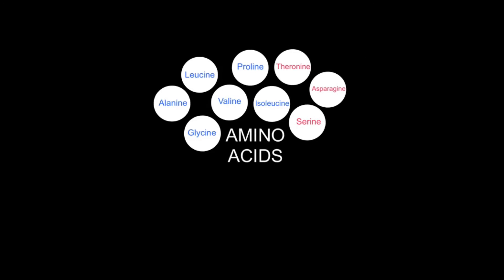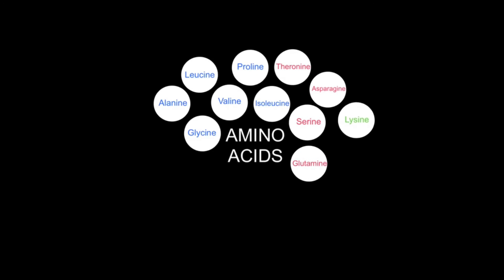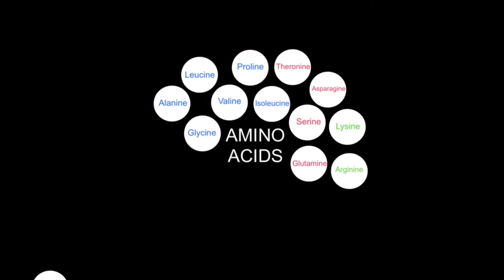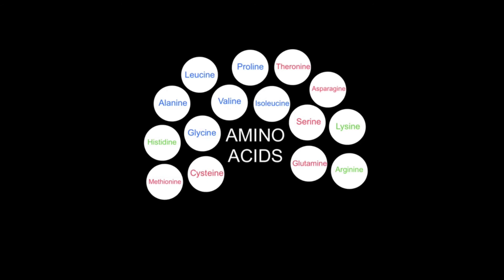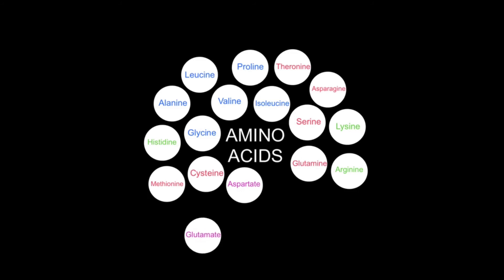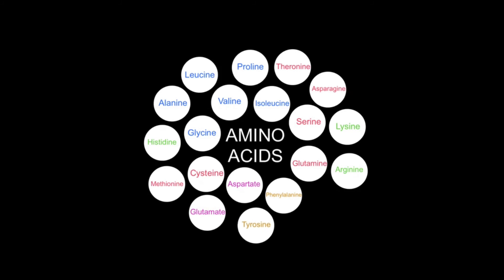2.4 Variety of Amino Acids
There are 20 different amino acids that can be used to form polypeptides.